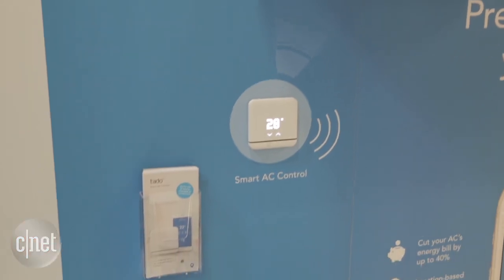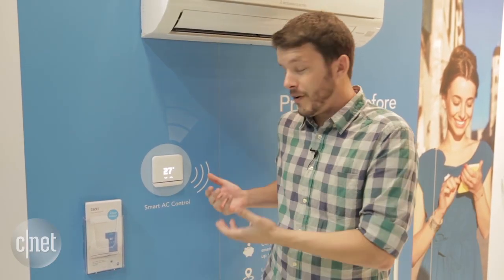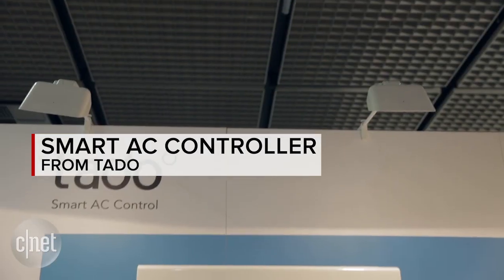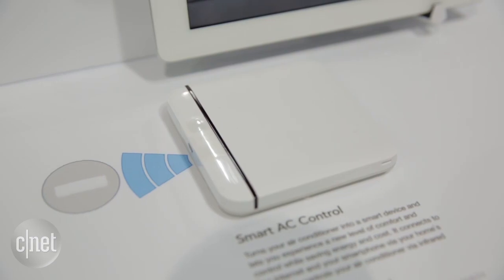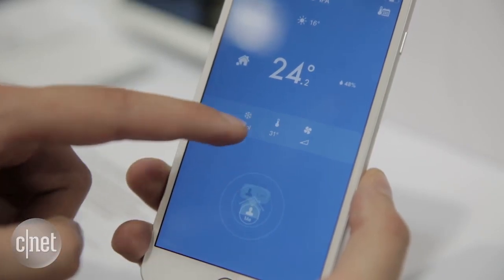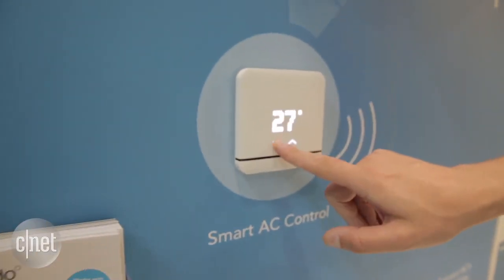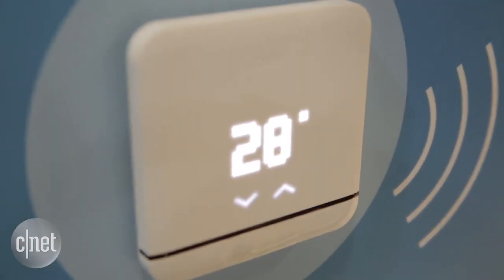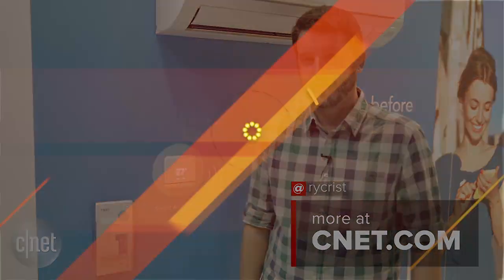Tado gives your dumb air conditioner a brain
For $199, this IFTTT-compatible gadget offers Nest-like smarts
for traditional AC units